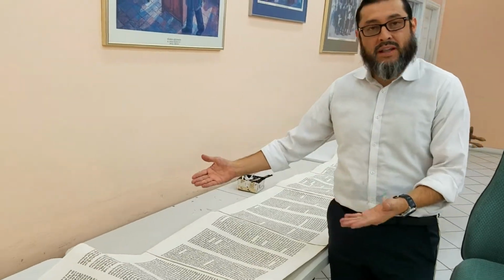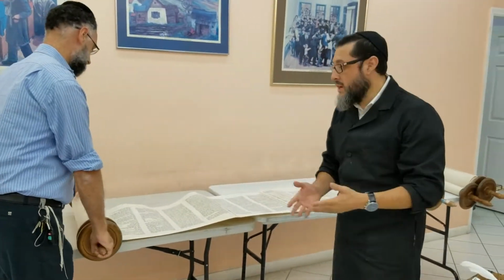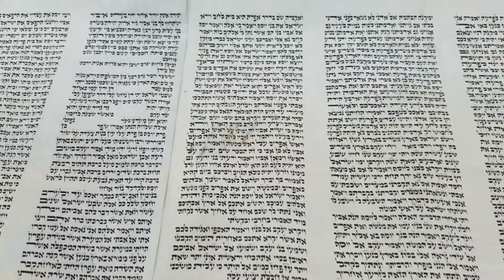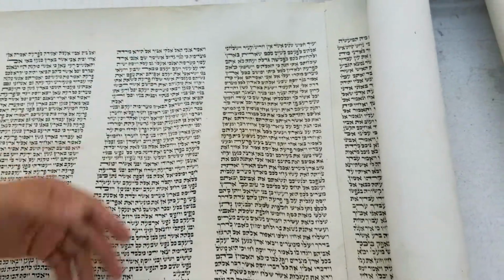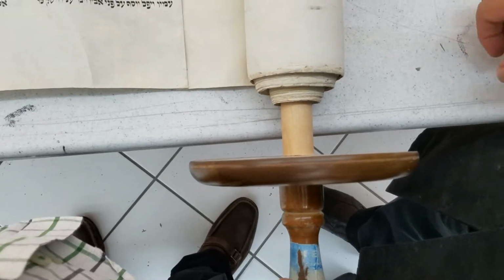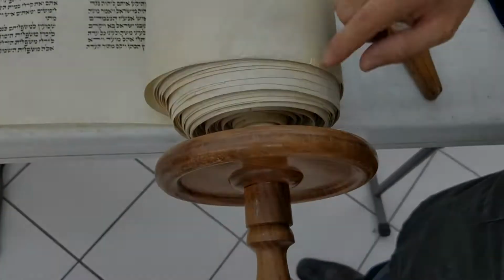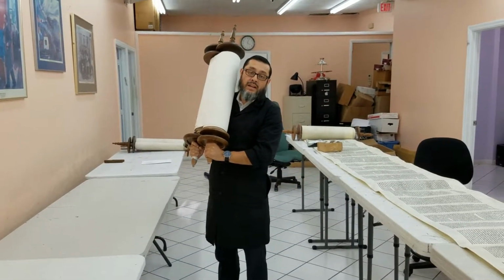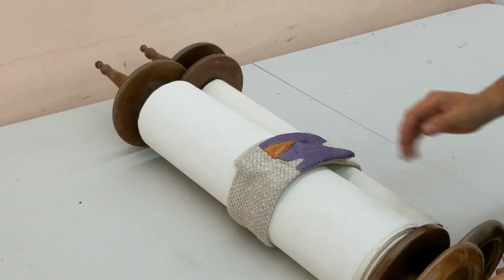Holy Rollers video